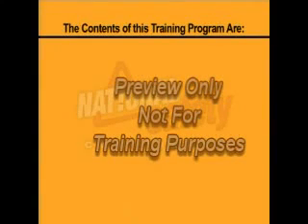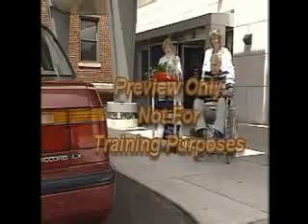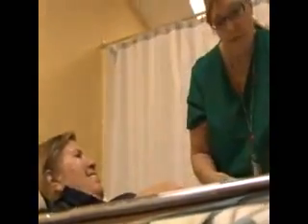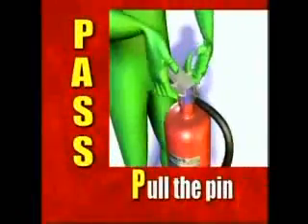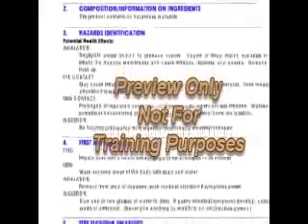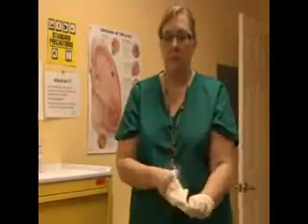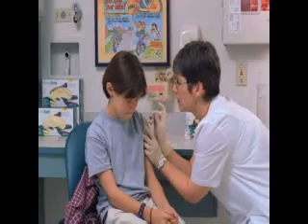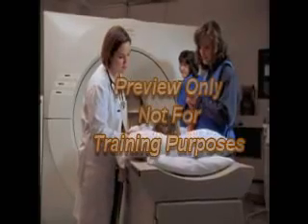Safety Orientation for Healthcare Updated 2014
In the healthcare field, employees are the most important part of any safety program. You may come across unique and possibly fatal hazards everyday. Our Safety Orientation for Healthcare materials will show your employees how to protect themselves from some of the most common hazards. For more information on these materials please contact National Safety Compliance at 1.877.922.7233 or visit us